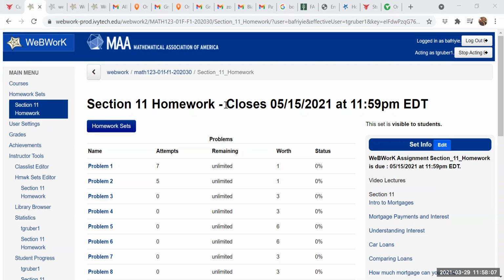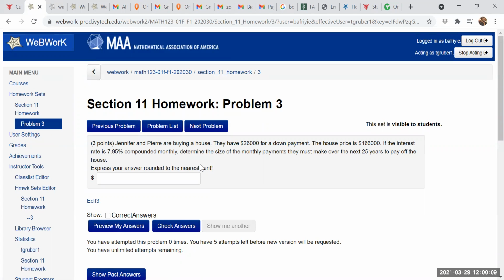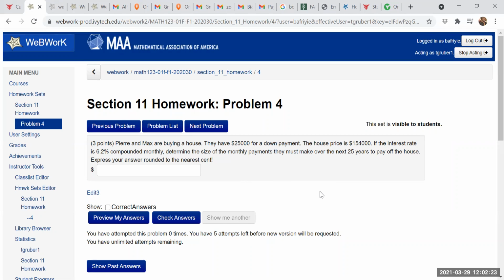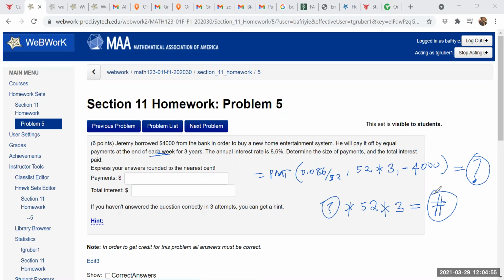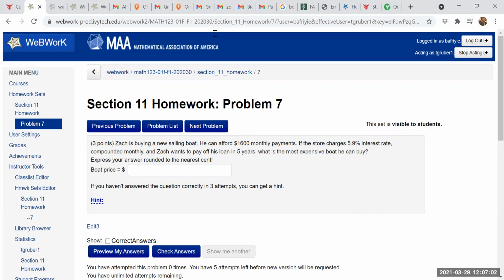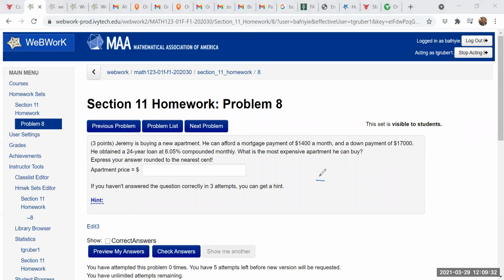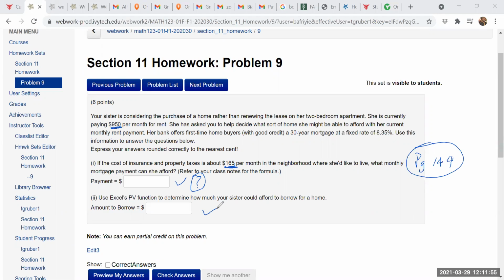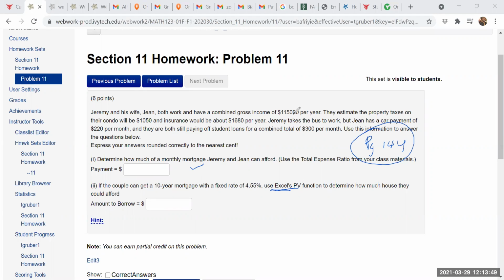Webwork Section 11 Assignment-Hints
This section discusses loans; how to use Excel's PMT (payment) and PV (present value) functions.
PMT-used to estimate the monthly payment when the borrowed amount is known.
PV-used to estimate how much of a loan one can afford knowing the monthly payment.